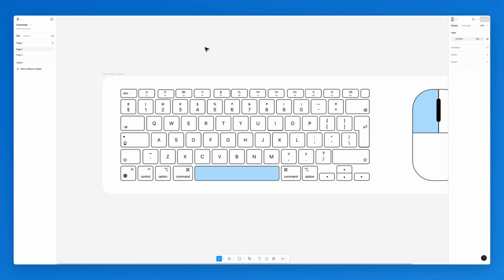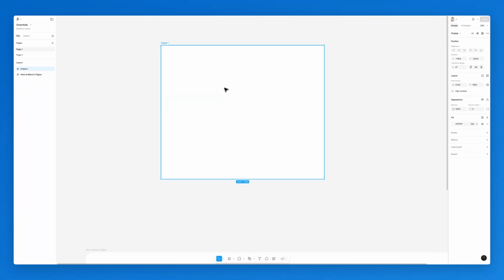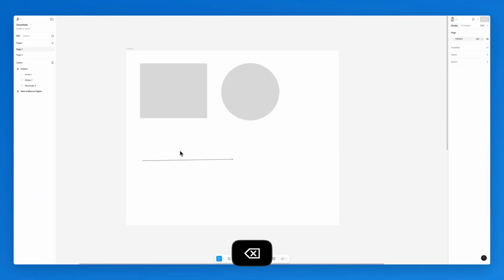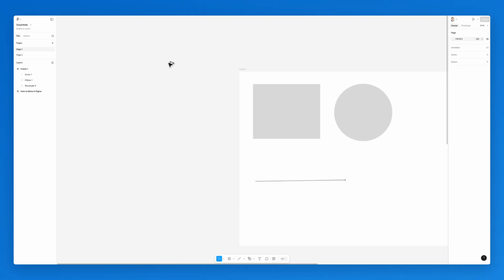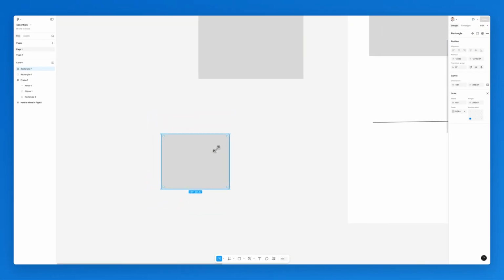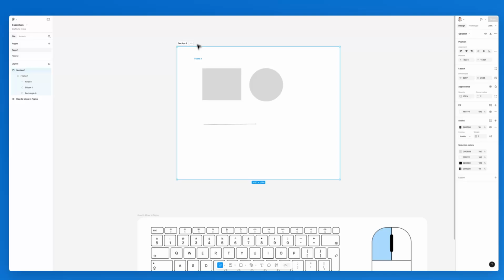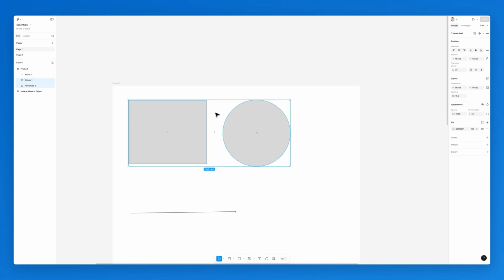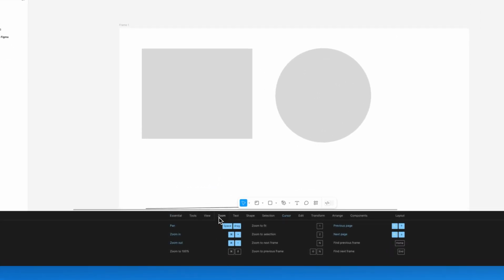⌨️ Figma Keyboard Shortcuts [Top 15]